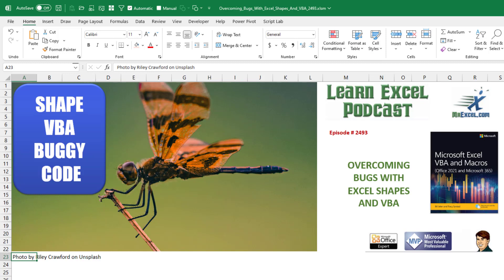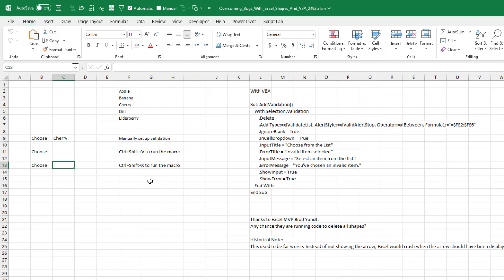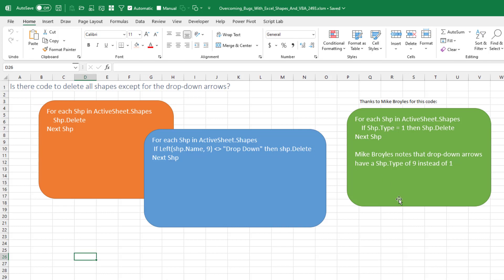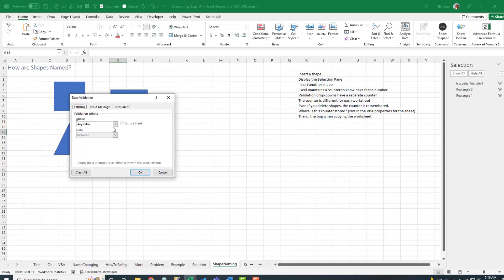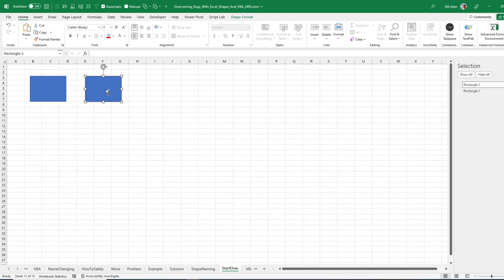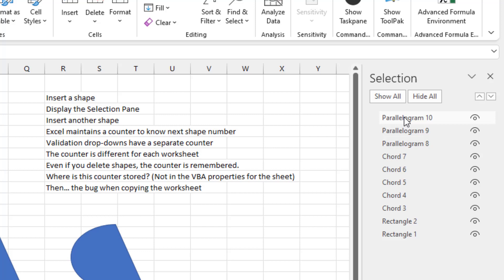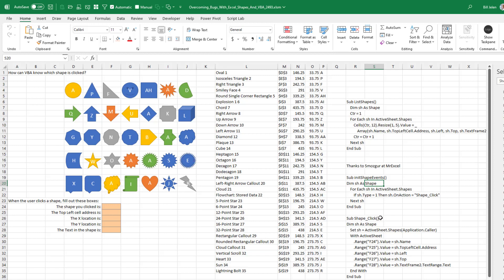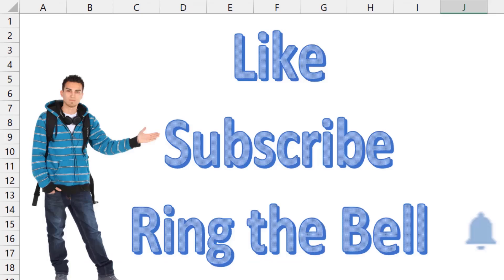Excel - Validation BUG & More on Excel Shapes & VBA - Episode 2493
Microsoft Excel Tutorial: Drop-down arrow is missing from Data Validation in Excel.

Welcome to another episode of the MrExcel Podcast! In episode 2493, we delve into overcoming bugs related to Excel shapes in VBA. Have you ever wondered why your validation drop-down arrows aren't showing? Or faced issues when trying to delete all shapes except for the validation drop-down arrows? We've got the solutions!

The Bug: Deleting All Shapes Causes the Problem
Crafting a Solution: Detecting and Protecting Drop-down Arrows
Improving the Code: Using Shape Type Instead of Name
Understanding Shape Names in Excel
Naming Mystery: How Excel Assigns Shape Names
Bug Alert: Shape Names Changing When Copying Sheets
Addressing the Challenge of Identifying Clicked Shapes
Solution: Dynamically Assigning Macros to Shapes
Demonstrating the Macro in Action

Join us as we navigate through these Excel shape challenges, providing insights, code solutions, and addressing some mysteries along the way. Special thanks to the community for their contributions, and a shoutout to Microsoft Press for the latest edition of our book on Microsoft Excel VBA and Macros. Feel free to drop your questions and comments below. Thanks for tuning in to the MrExcel Podcast!

(0:00) Bug with Shapes in VBA
(0:31) Excel Validation drop-down arrow missing
(3:05) VBA code to delete shapes
(4:07) How Excel Names Shapes
(4:44) Selection Pane in Excel
(5:47) First Validation arrow is named
(7:01) Shapes names restart with new sheet
(7:48) Shapes renamed after Sheet Copy
(9:26) VBA properties for Shapes
(9:50) VBA code to detect which shape clicked
(11:37) Book for learning Excel VBA
(12:02) Clicking Like really helps the algorithm

This video answers these common search terms:
Bug: In-cell Drop-down Arrow Not Displaying Until Clicking Save
Data Validation Cells with VBA
Deleting Shapes in VBA and Retaining Drop-down Arrows
Detecting Clicked Shape in VBA
How Can I Delete All The Shapes Except For The Validation drop-down arrows?
More Than You Ever Wanted To Know About Shapes and VBA
Overcoming Bugs with Excel Shapes in VBA
VBA to Figure Out Which Shape Was Clicked
Why Aren't My Validation drop-down arrows Showing?
Why is rectangle 14 Changing Its Name?

excel vba shapes bug fix
validation drop-down arrow issue
excel shapes disappearing problem
mrexcel podcast 2493
vba code for excel validation arrow
how to protect drop-down arrows in excel
excel shape name mystery
bug when deleting all shapes in excel
detecting clicked shapes in vba
overcoming excel shape naming challenges
copying sheets changes shape names

Why is the drop-down arrow not showing up when I create the Excel validation with VBA? It appears after I click Save. But I don't want to save since these numbers are a temporary scenario and I plan on closing without saving.
Also: Using the Selection Pane in Excel to see all shape names
How Excel names shapes.
Why Excel renames Shapes during workbook copy
How to use VBA to detect which shape was selected.